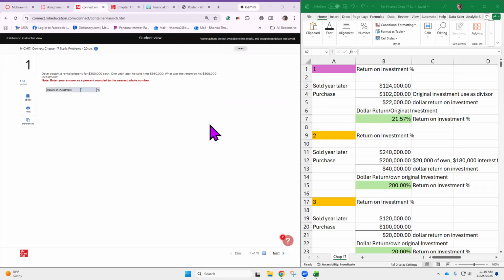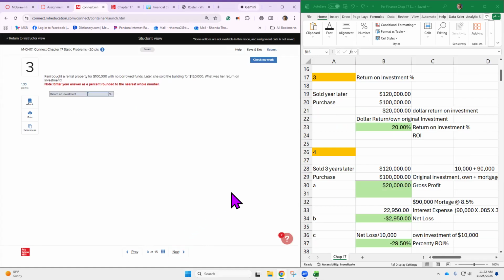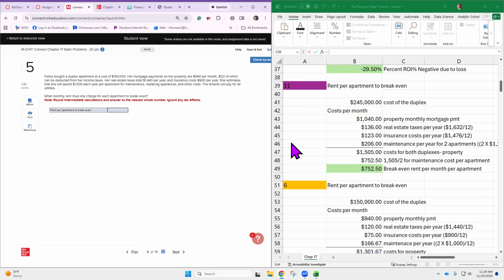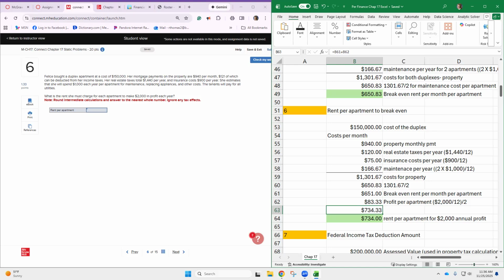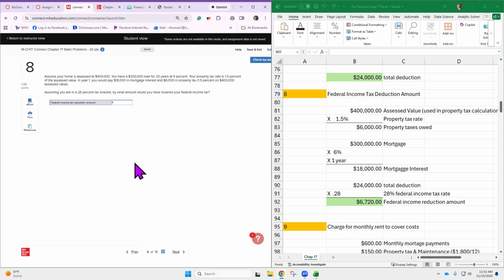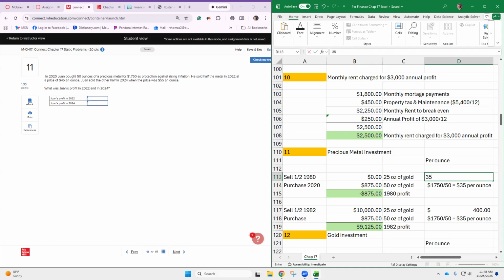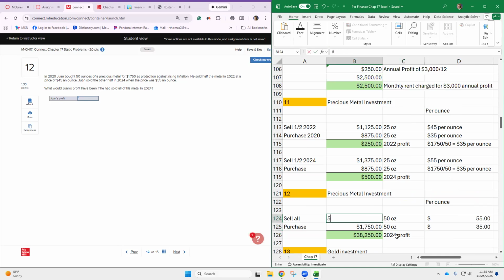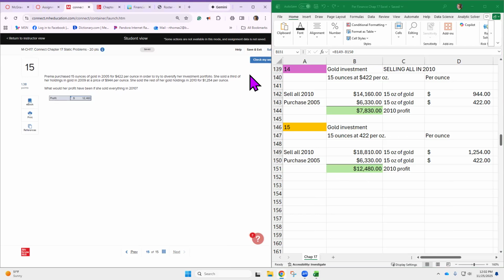Butler Personal Finance Connect Chapter 17 Static Problems